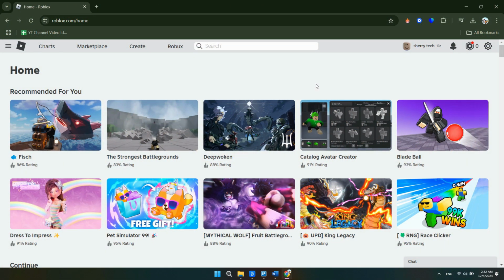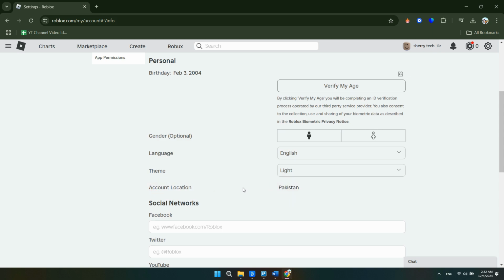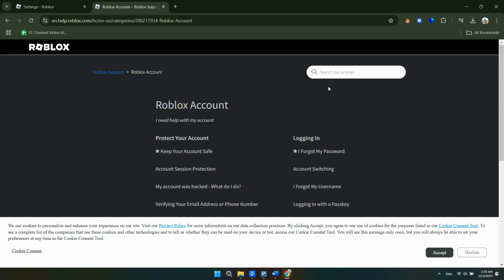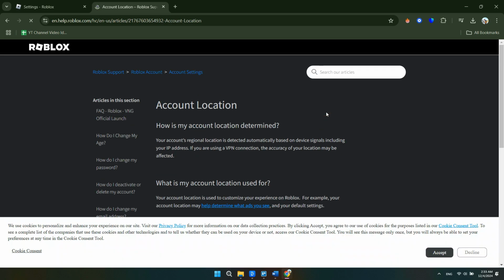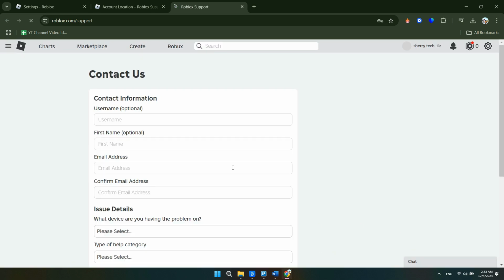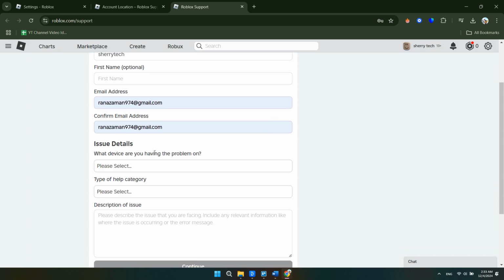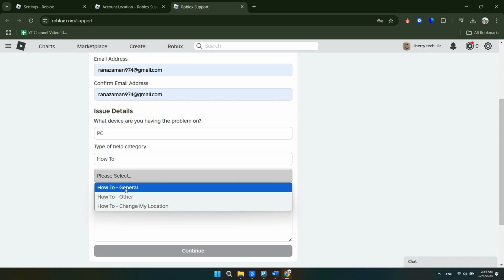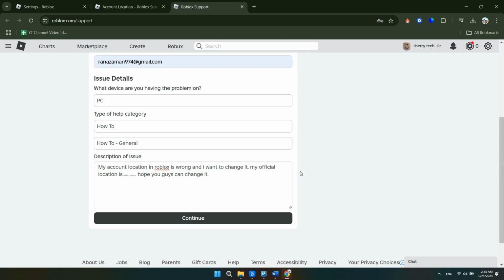How to Change Account Location on Roblox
In This Video, learn .How to Change Account Location on Roblox.
vhange account. location on roblox.